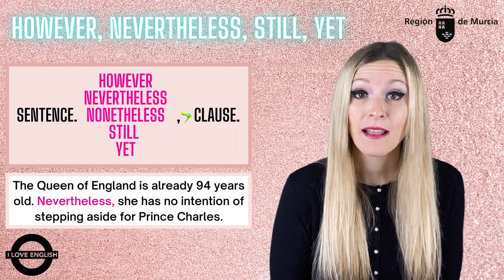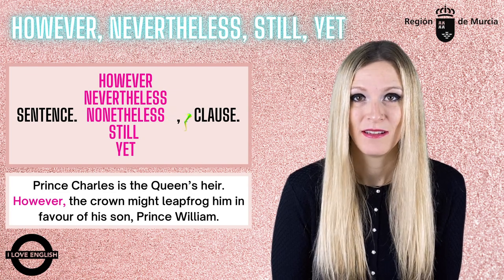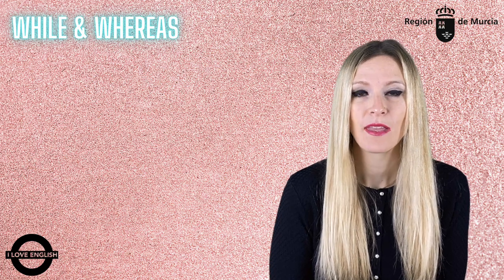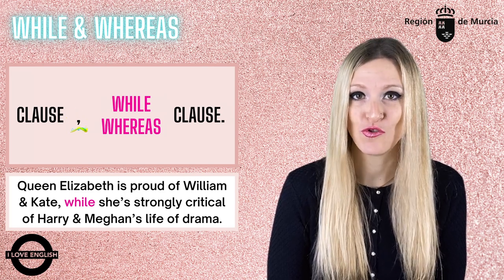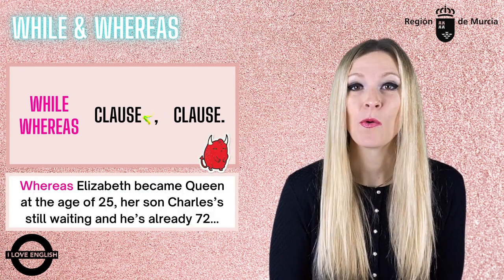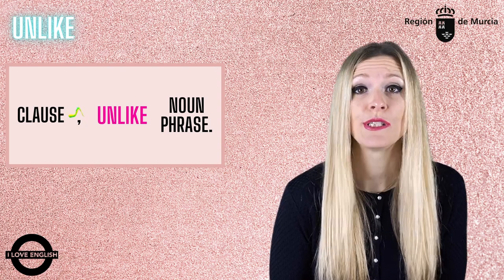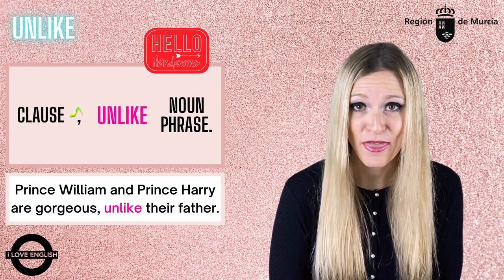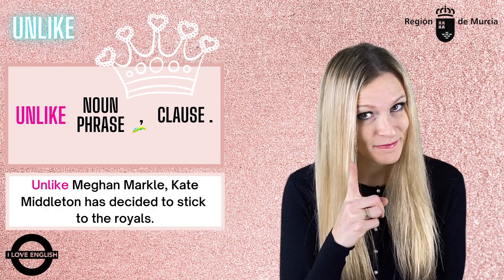CONTRAST LINKERS 3: HOWEVER, NEVERTHELESS, STILL, YET, WHILE, WHEREAS, UNLIKE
Vídeo explicativo de los "linkers of contrast" con las estructuras gramaticales para su uso correcto y muchos ejemplos.